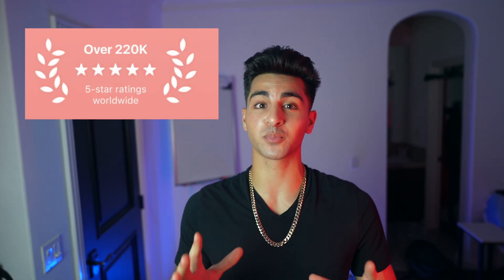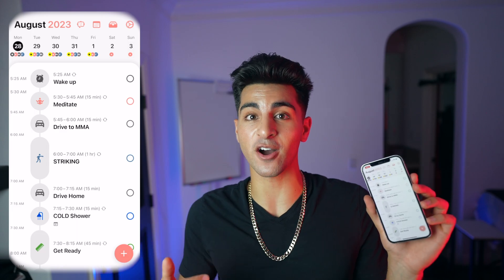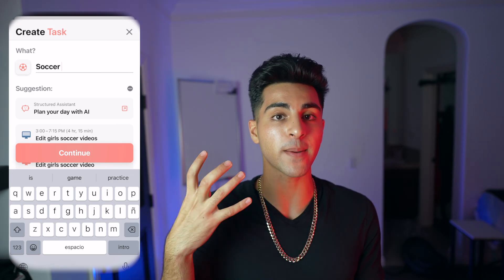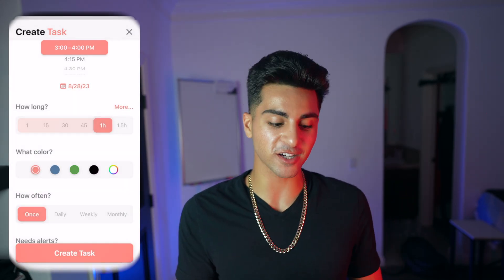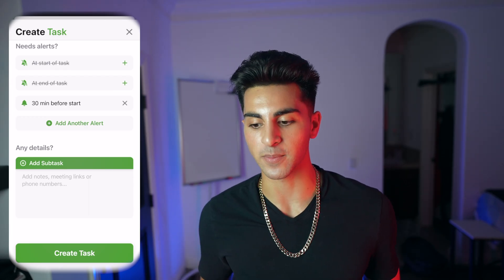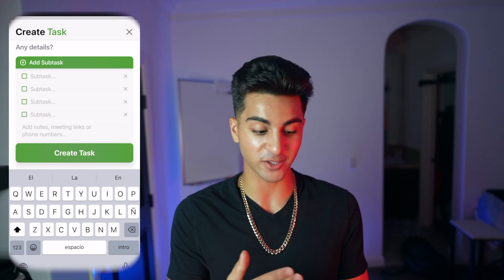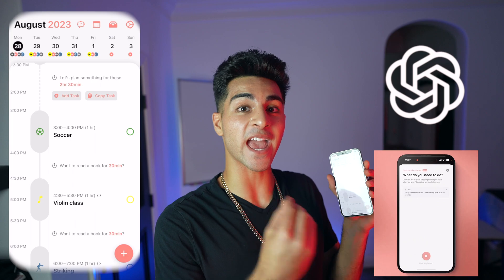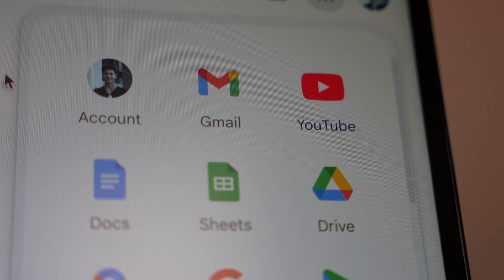Here is how the STRUCTURED APP changed my life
With over 80,000 reviews and having the privilege of being an editors choice app, here's how structured changed my life. Sometimes, optimizing our daily schedules can lead to more efficient use of our time. This is where structured comes in. Structured serves as a reliable companion for those who thrive routines or prefer having a clear view of upcoming tasks.

0:00 What is the Structured app?
0:27 Creating Tasks
3:31 Ai integration with chatgpt
4:27 Conclusion